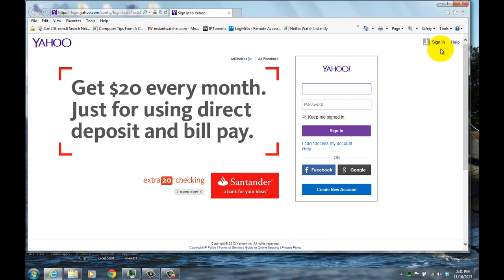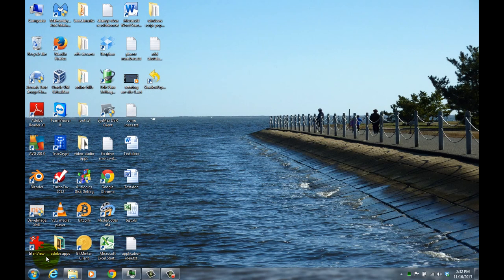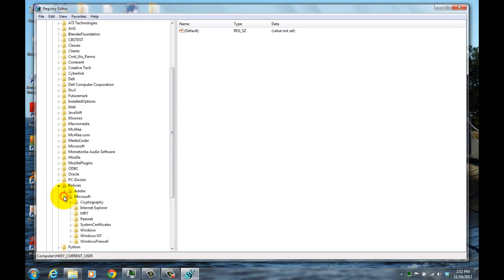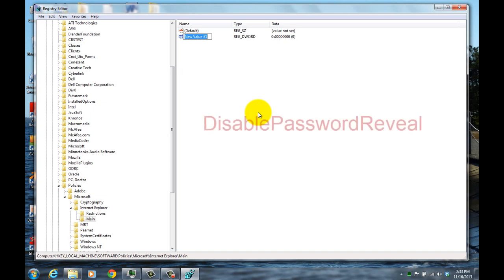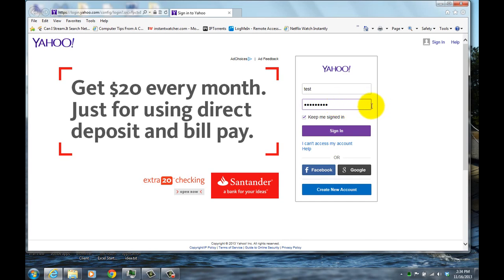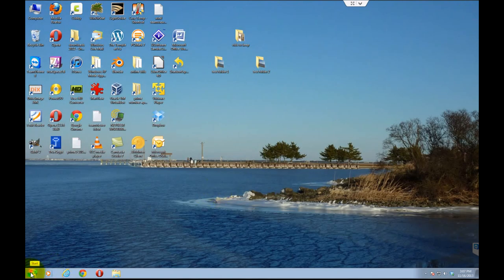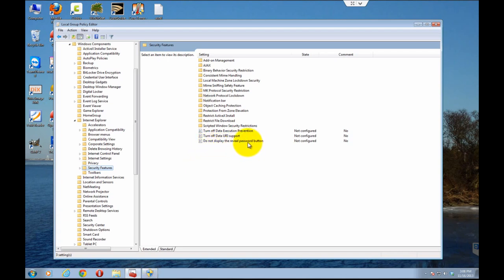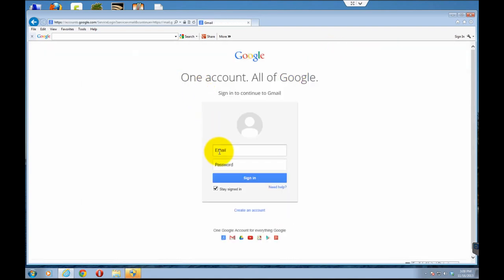Disable Password Reveal ( Eye Symbol ) IE 10 or 11 - Windows 7 and 8 Tutorial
In this Windows 7 tutorial I demonstrate how to disable the password reveal function ( eye symbol ) in the password box in IE 10 ( Internet Explorer 10 ). The procedure is different depending on what version of Windows 7 you are using, Home Premium or Professional.